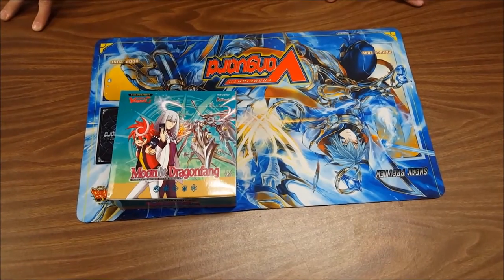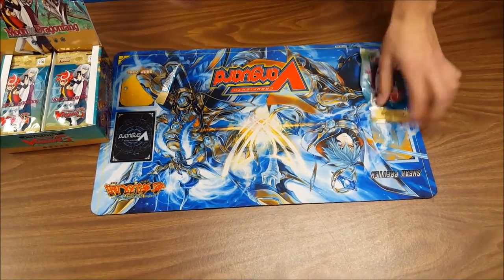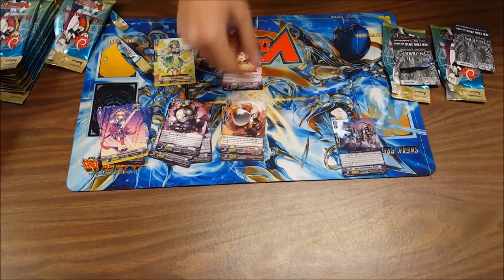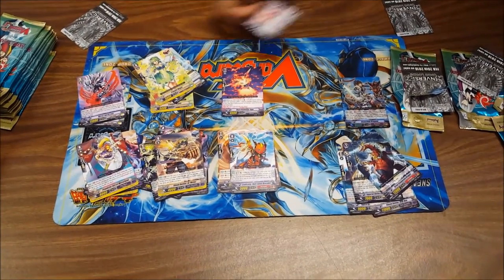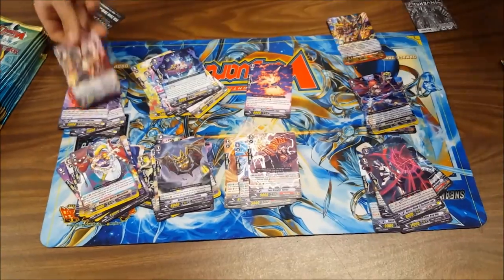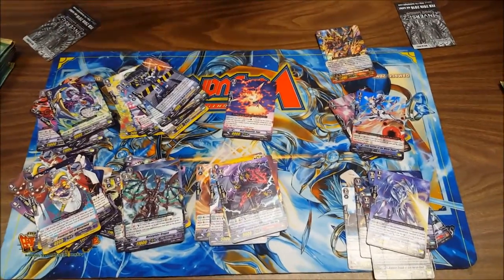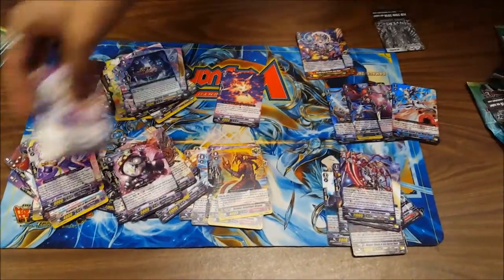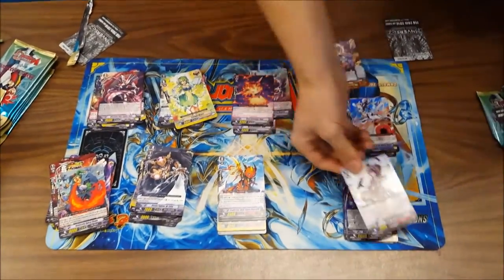G Set 5 Opening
Well we got some nice pulls but not lucky enough for my pale moons to get a GR...
Also sorry for the background noise, we decided to open the box at our usual card shop.